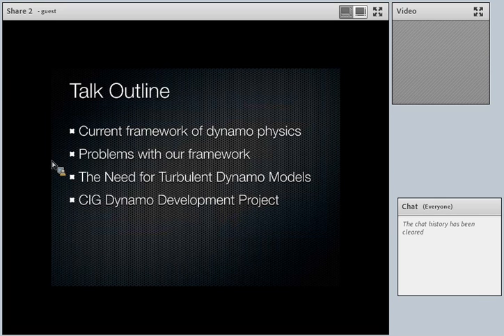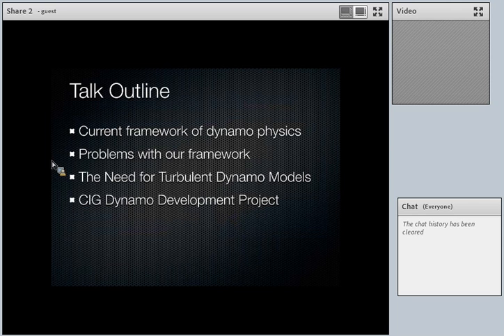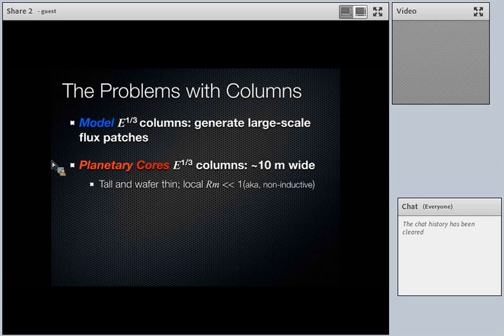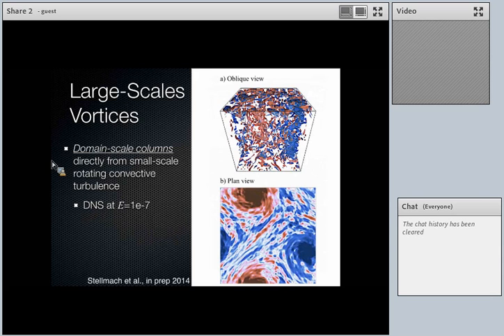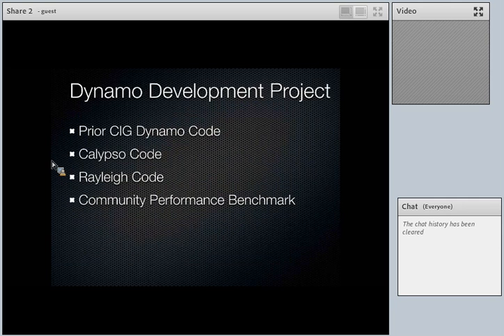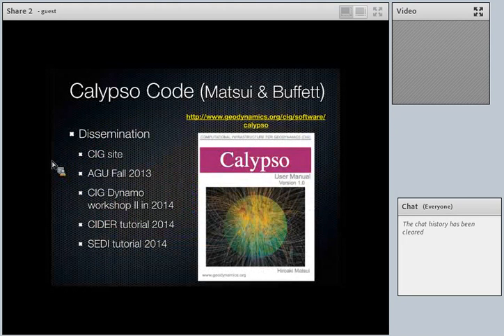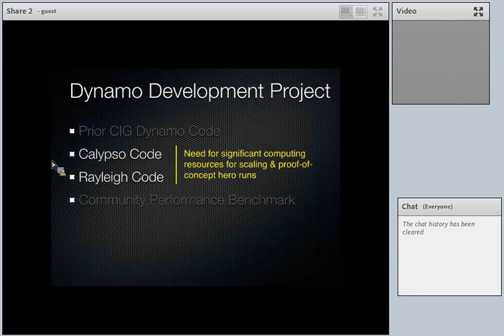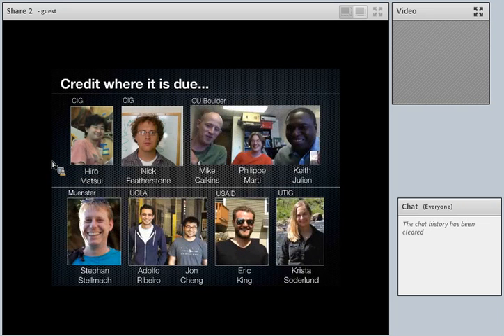Aurnou Webinar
THURSDAY, MAY 15, 2014 @ 2PM PT
Community Dynamo Code Development Project
Jon Aurnou (UCLA)

Over the past 20 years, researchers have made great strides in simulating convection-driven dynamo action.  They have modeled convection of electrically-conducting fluid in a rotating spherical shell by solving the full set of dynamo equations.  However, the parameter values employed in these dynamo models are very far from being Earth-like; they do not adequately approach the extreme values that describe planetary settings. Typical present day core dynamics simulations can resolve `quasi-laminar' convection at moderate rotation rates. In contrast, in Earth's core turbulent convective motions are strongly modified by the effects of planetary rotation. Because the core's extreme parameter values are presently inaccessible in dynamo models, the rapidly rotating turbulent magnetoconvection that exists in Earth's core has never been simulated. The discrepancy between the turbulence that exists in the core and the quasi-laminar flows that exist in geodynamo simulations raises the question: Are the current generation of dynamo simulations modeling convection that is relevant to actual core processes?

 To address this question, CIG's Dynamo Working Group has been developing two new codes, Calypso and Rayleigh, in order to provide the broader community with the ability to carry out massively-parallelized dynamo simulation that can more accurately simulate Earth's core conditions.  In addition, we are carrying out a community-wide accuracy-performace dynamo benchmark exercise to determine which dynamo simulation methods are best suited for the development of next generation codes that will be well-suited to peta- and exa-scale computing platforms.